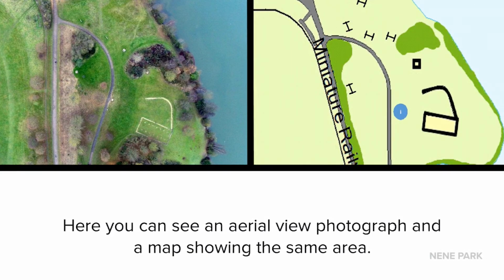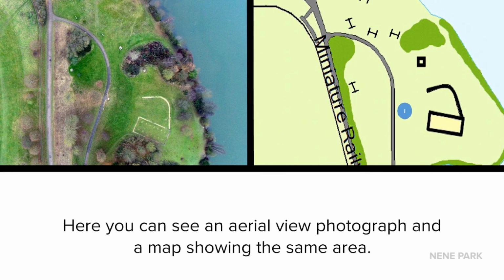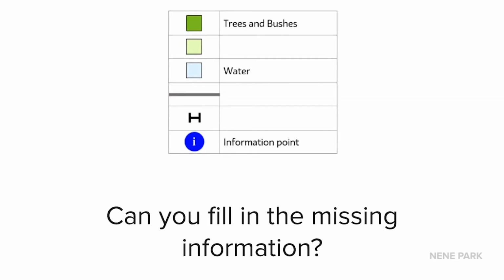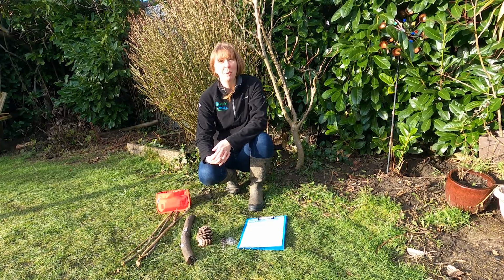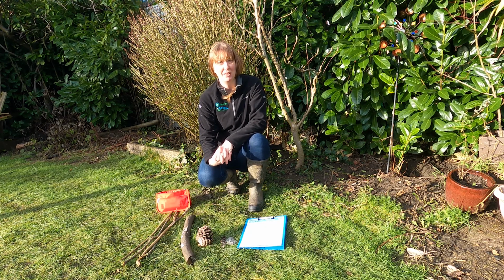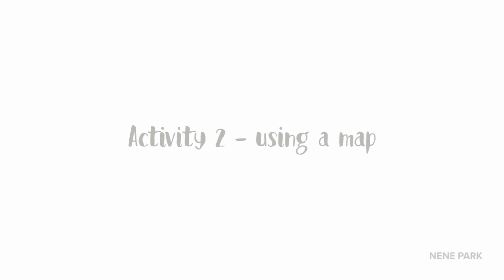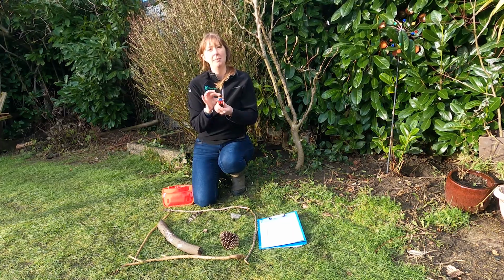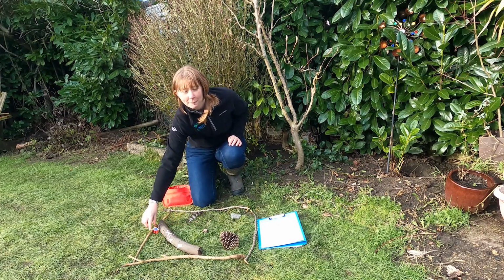Nene Park Lockdown Learning: Miniature Maps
Curriculum linked outdoor learning activities for families to enjoy in their own gardens, local parks or greenspaces during the latest lockdown.

This resource is linked to the Key stage 1 Geography Curriculum. It is
based on an activity we deliver as part of our “Finding the Way” day
at Ferry Meadows and is usually delivered in one of our woodland or
meadow areas. You can do this activity in your garden, allotment or
local park.

This activity will help you to learn about making and using maps. Using natural items you can find outside, you will create a miniature landscape and then use a “birds eye view” drawing to make a map of your landscape. You will then take one of your toys for a walk around your landscape.